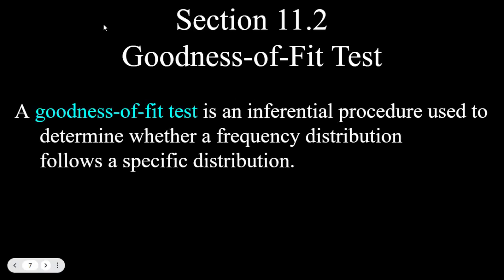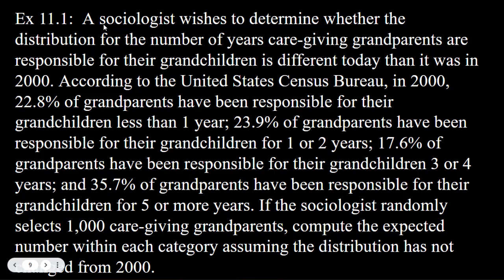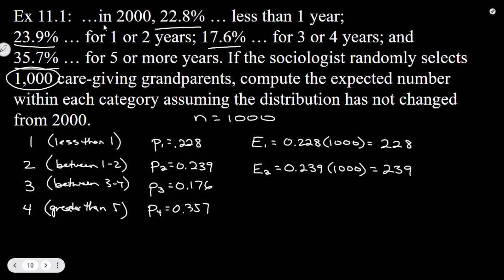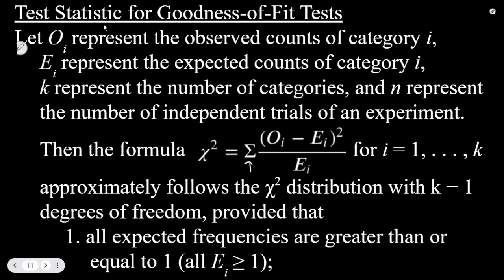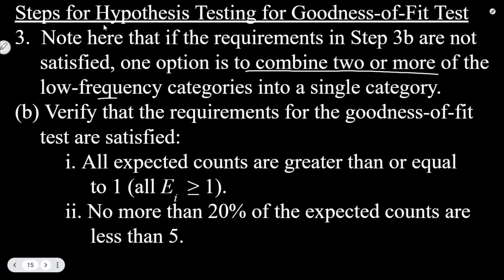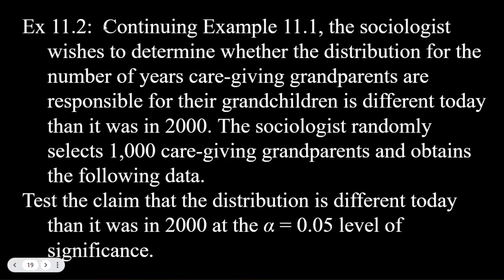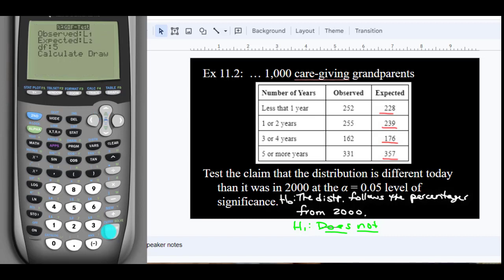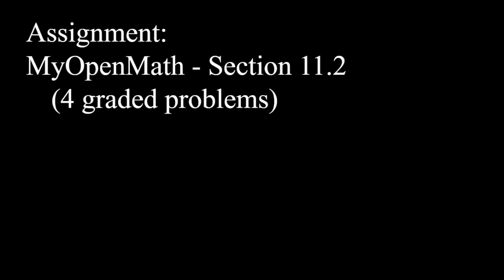Intro to Statistics (Section 11.2)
MyOpenMath